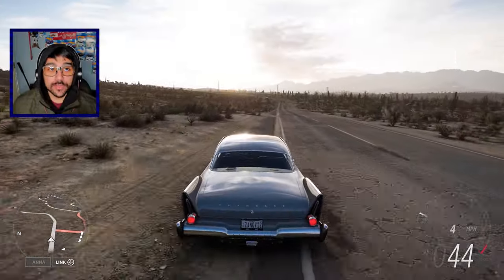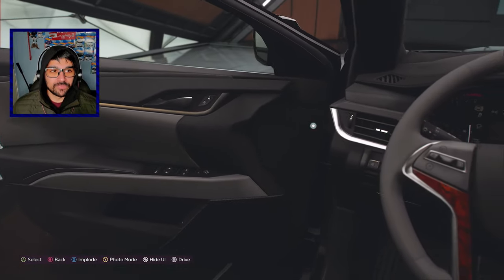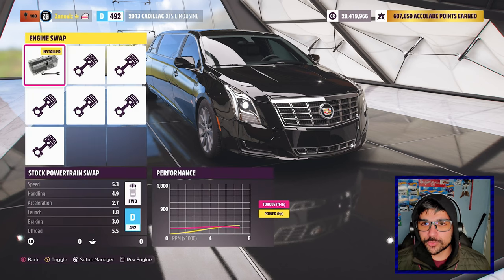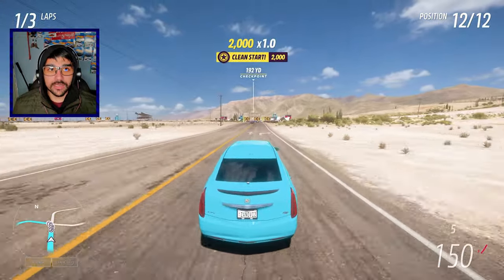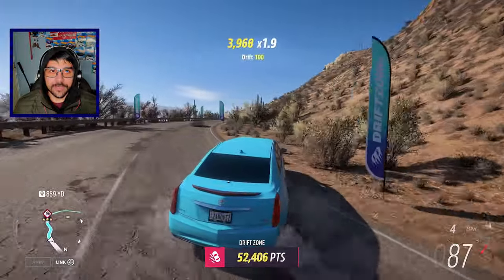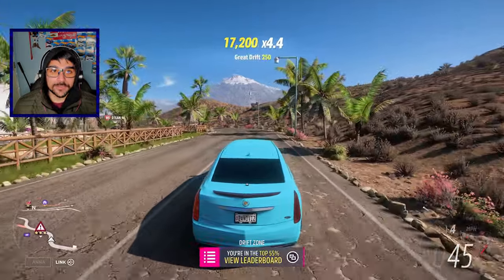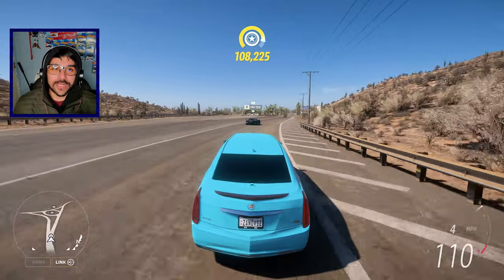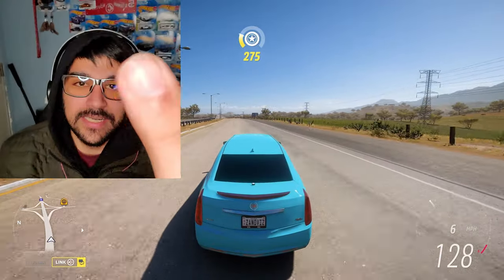THE 1750 HP LIMOUSINE Ultimate Sleeper | FH5 How To Unlock the New Limo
Today we check out the new Cadillac Limousine. This thing (in my opinion) is considered to be the games best Ultimate Sleeper Vehicle.

TIMESTAMPS
0:00 Intro
0:38 Walkaround Caddy Limo
1:33 First Race Stock Form
2:25 Upgrading Caddy Limo
3:21 Second Race Upgraded Form
4:33 Drift Run
5:15 Top Speed Run
7:15 Final Verdict